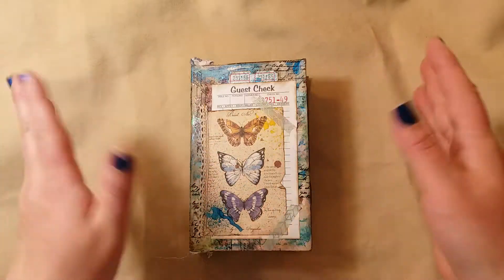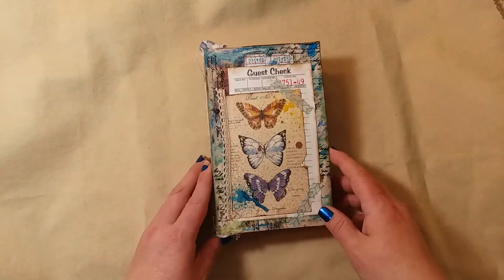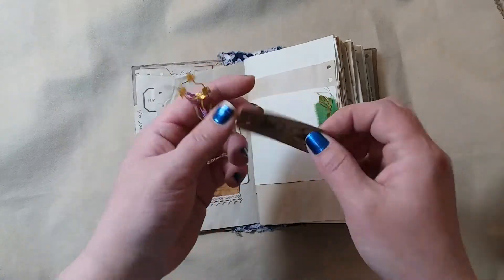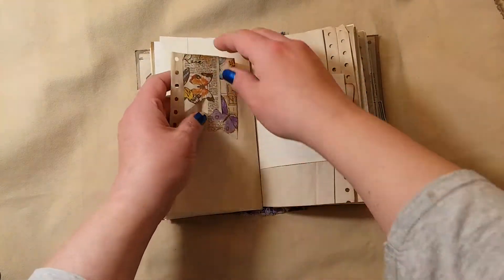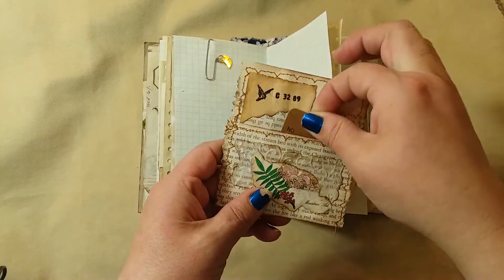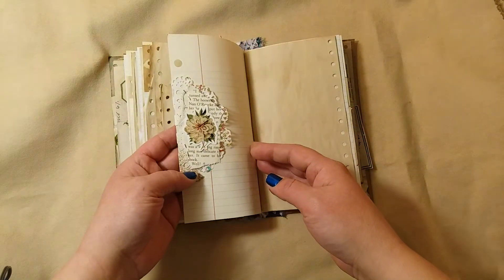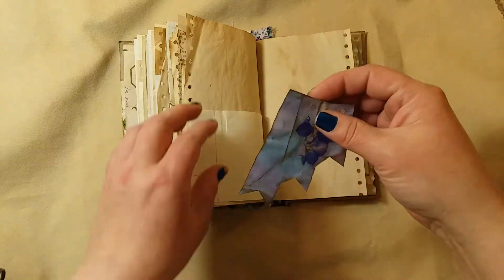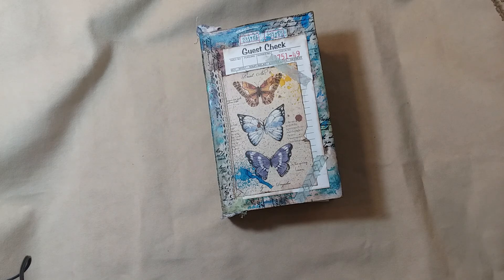flip through of butterflies and nature.